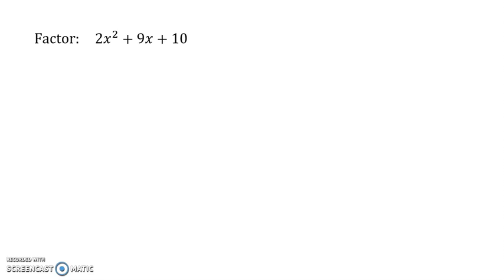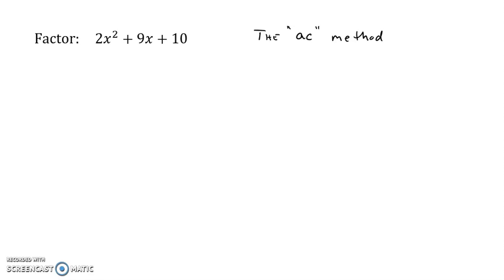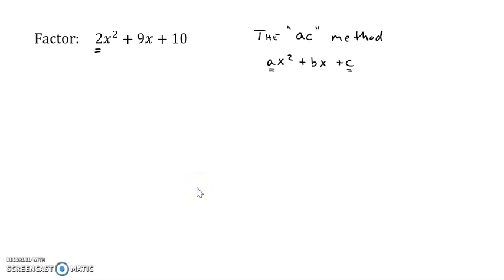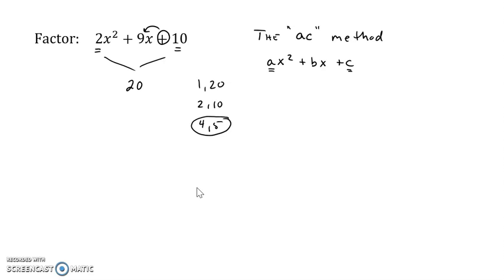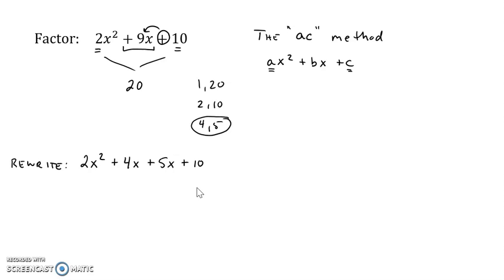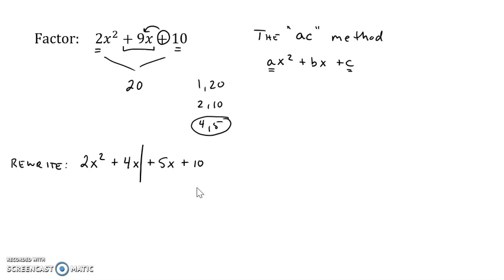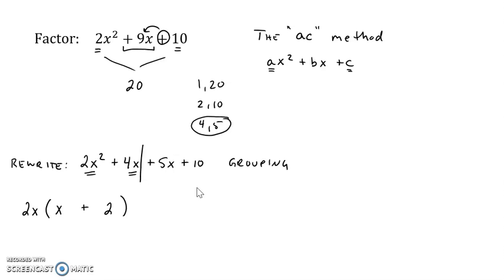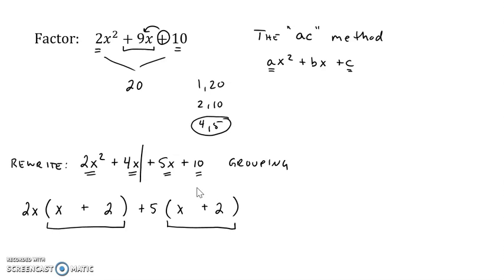Factoring Review Video 3